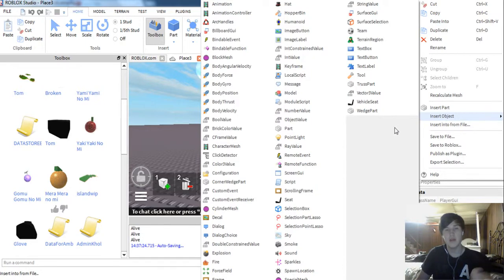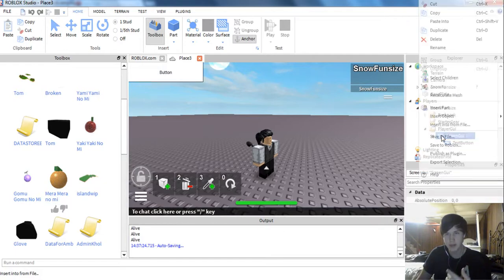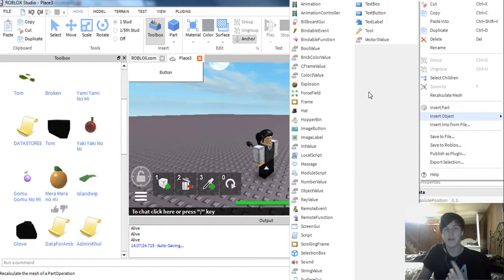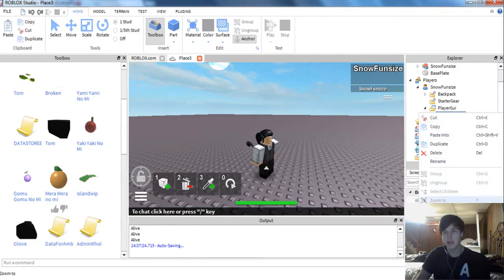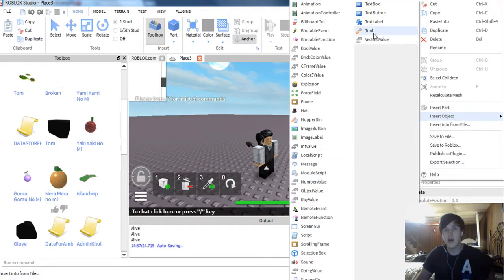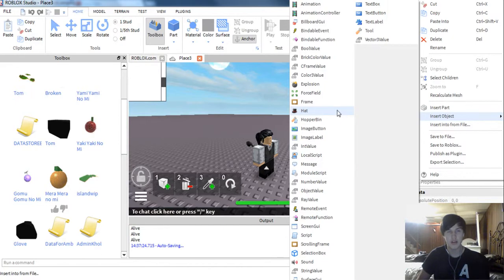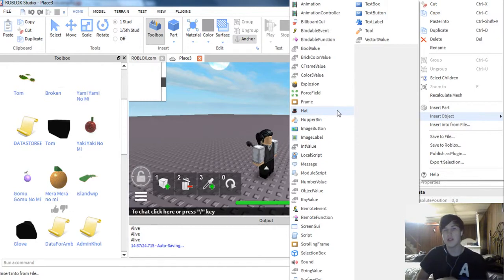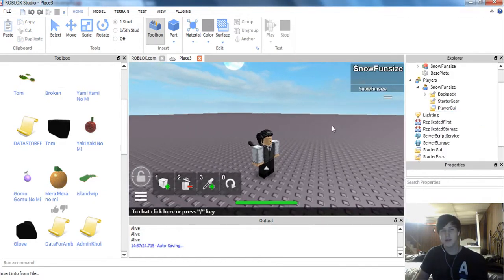Introduction to GUI's ROBLOX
Hey guys, starting to introduce GUI's within roblox. Probably gonna move my camera from the bottom right to the top left in the next video due to the location of properties. originally uploaded this but had some issues using the new program (Camtasia Studio) and I uploaded the video with just the recording of my camera xD